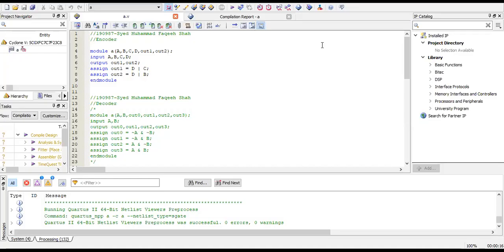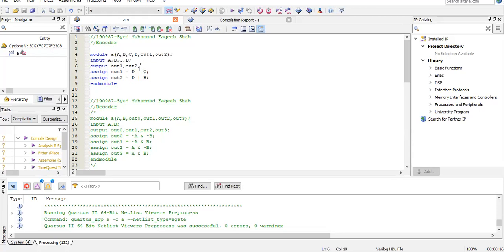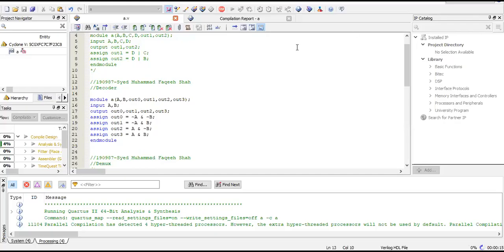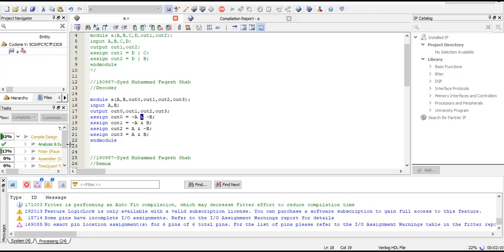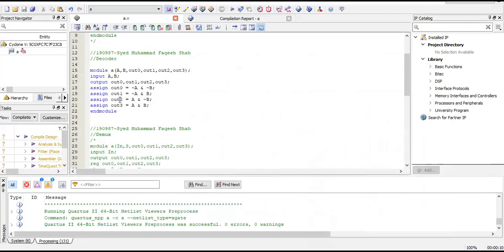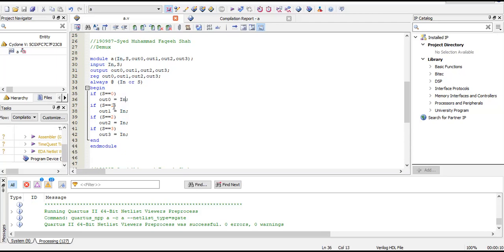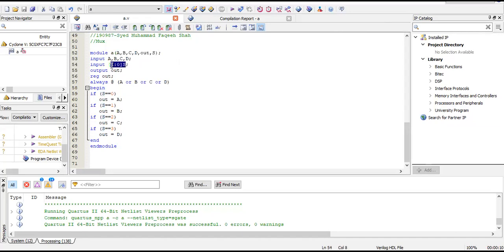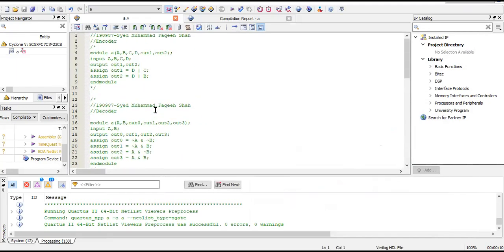Implementing Encoders, Decoder, Mux, Demux using Verilog HDL on Quartus-ModelSim.